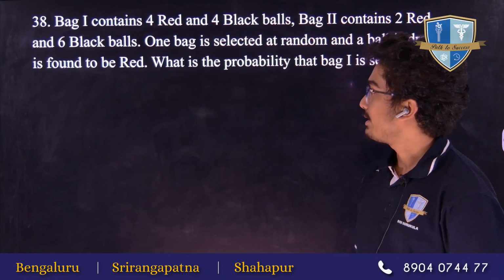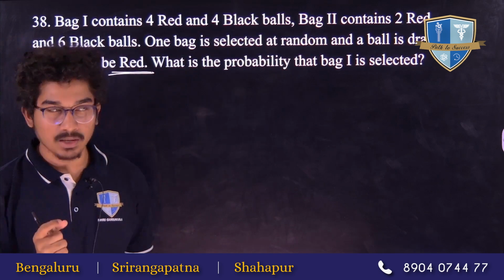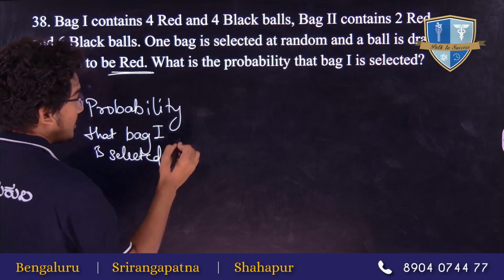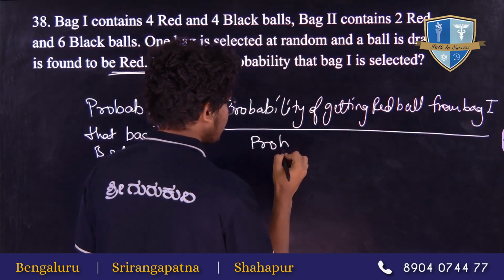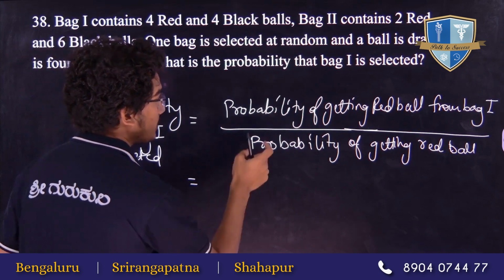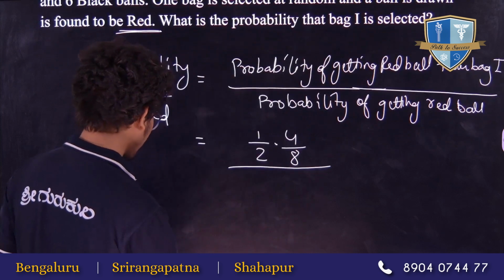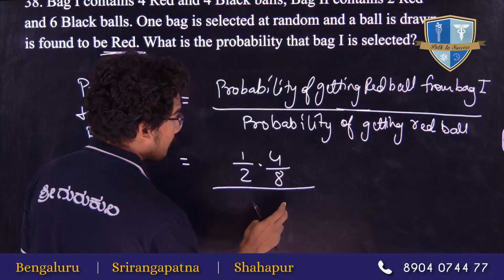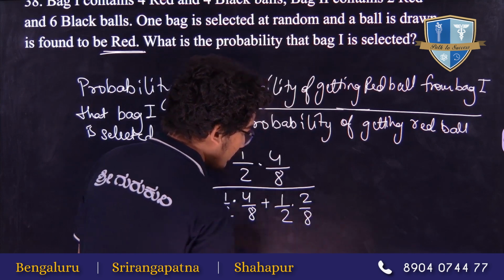PU II - Maths Model Paper 1 Question no 38